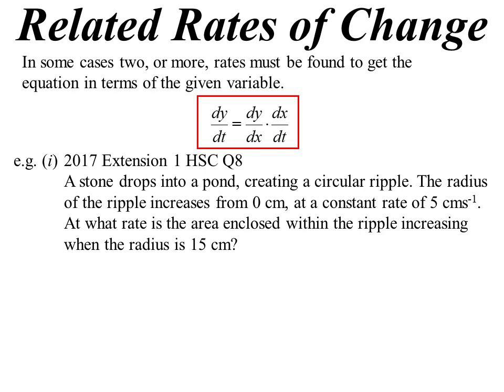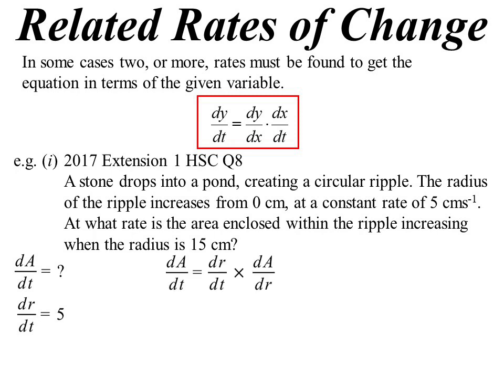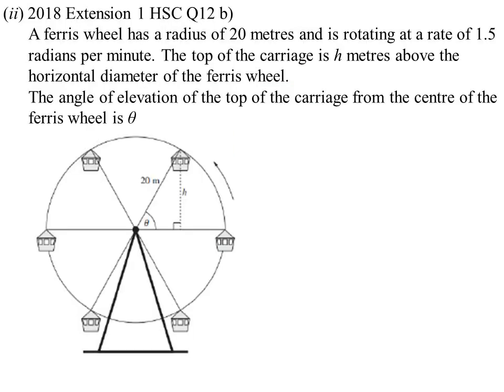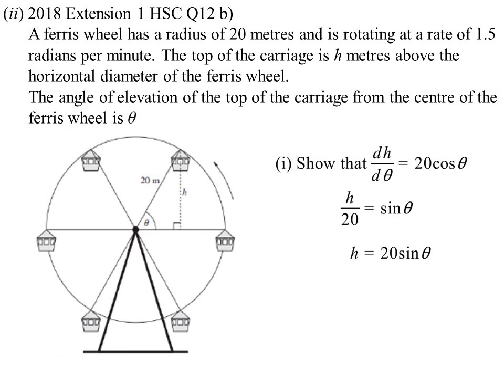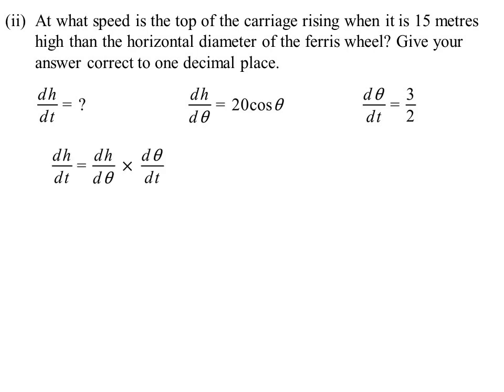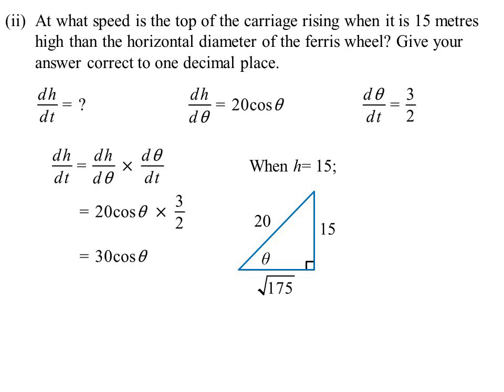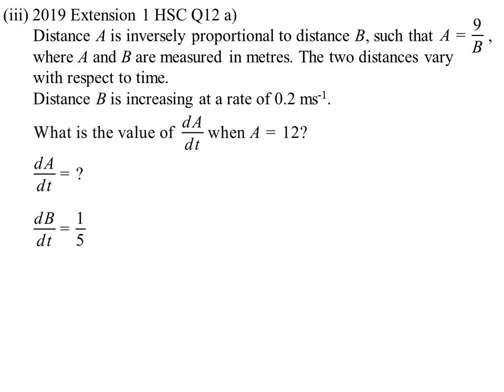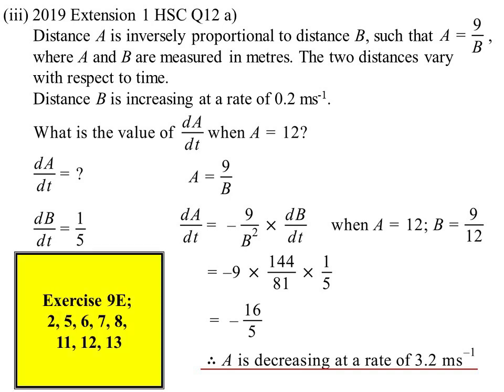12X1 T11 05 related rates 2023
Linking multiple related rates together to find the rate of change of a quantity